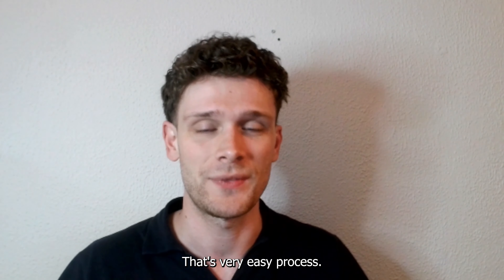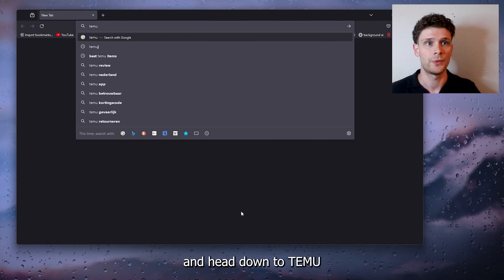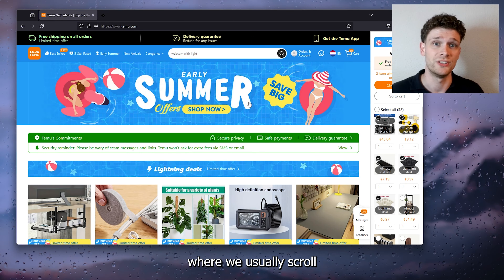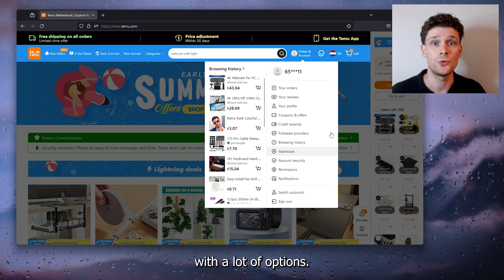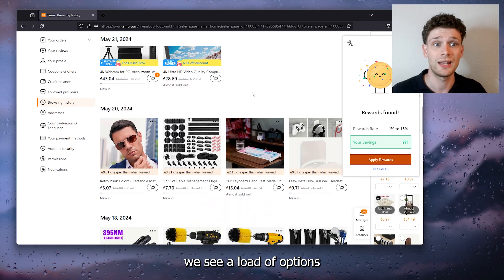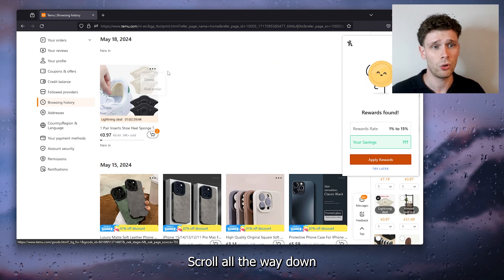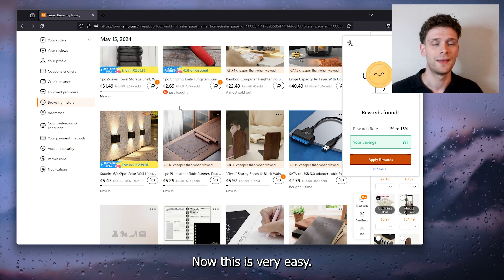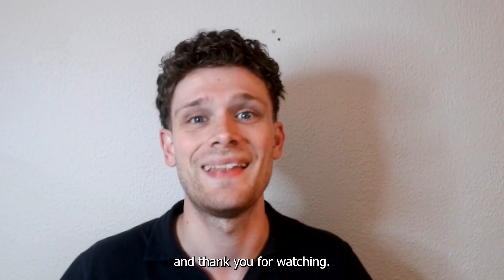How To Find Browsing History TEMU - See Viewed Items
Learn how to find your browsing history on TEMU and see the items you've viewed. Follow our step-by-step guide to easily access your browsing history and revisit previously viewed products. Whether you're trying to track down an item you liked or review your recent activity, this tutorial provides all the details you need to navigate your TEMU account effectively.